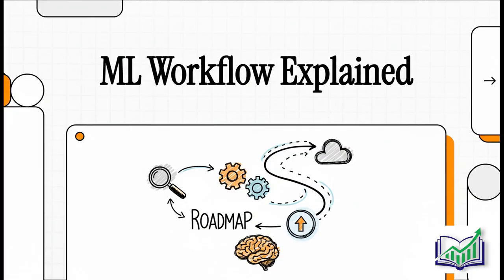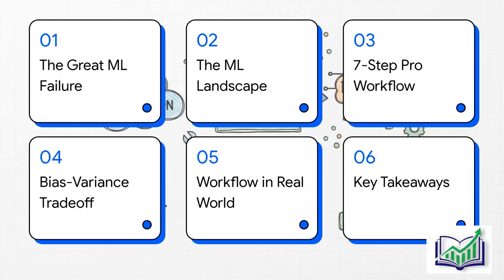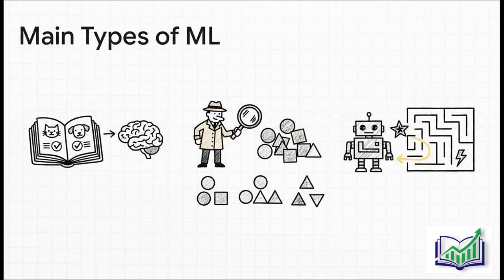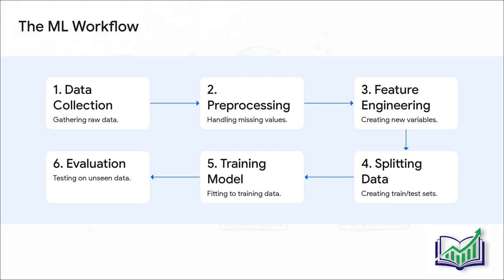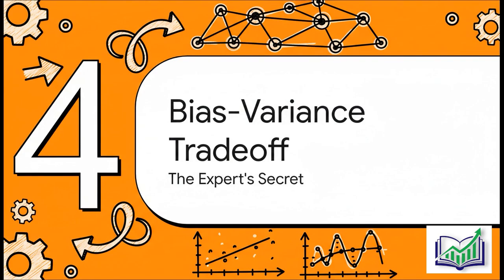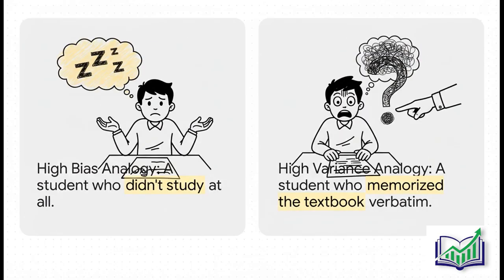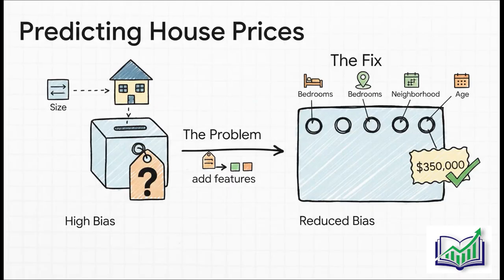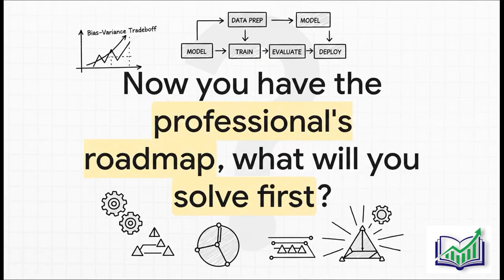article 05 : Demystifying Machine Learning The 7 Step Workflow & The Bias Variance Tradeoff